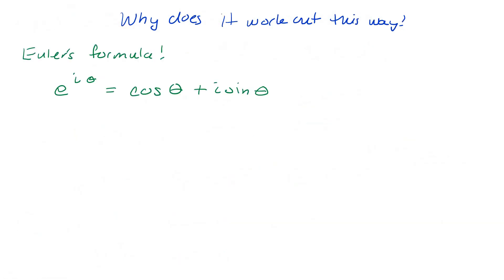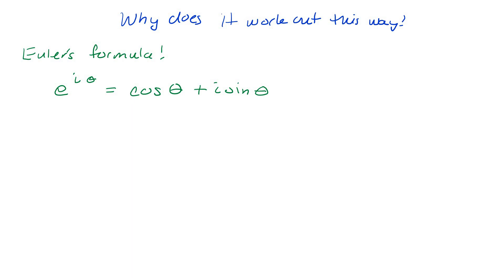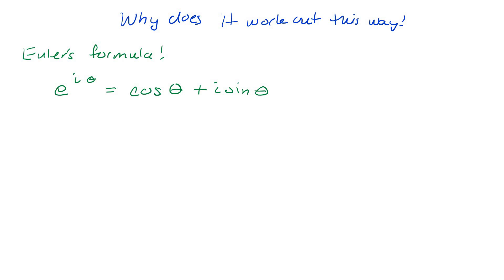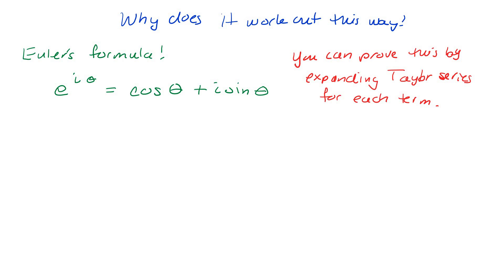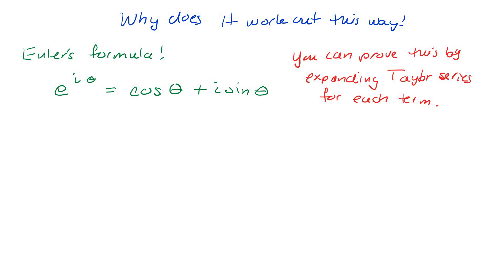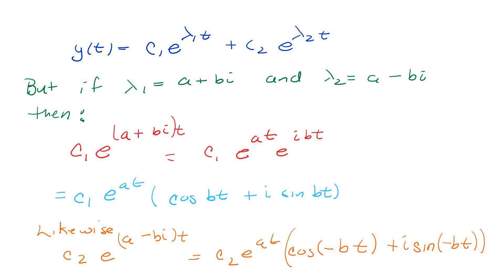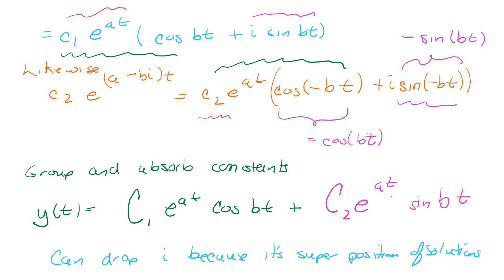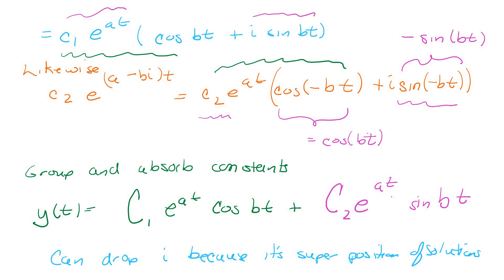Why does a complex eigenvalue give you cosine and sine solutions